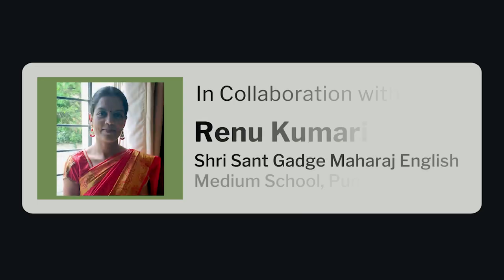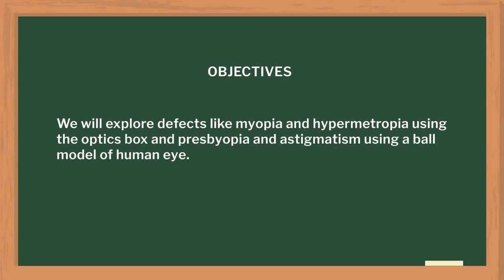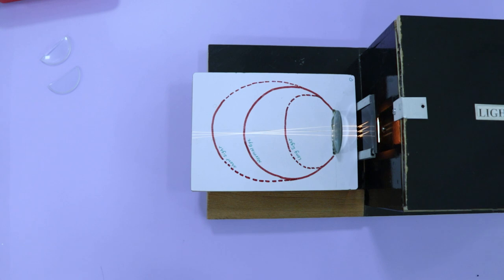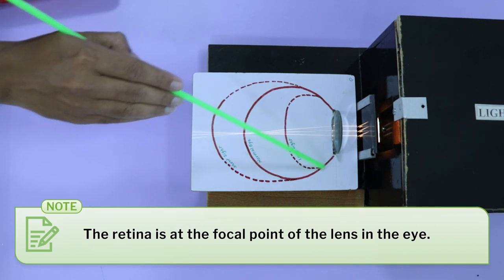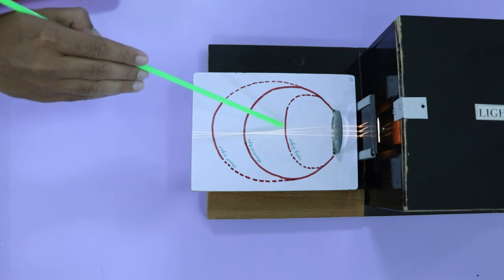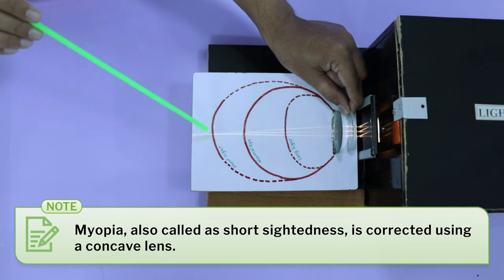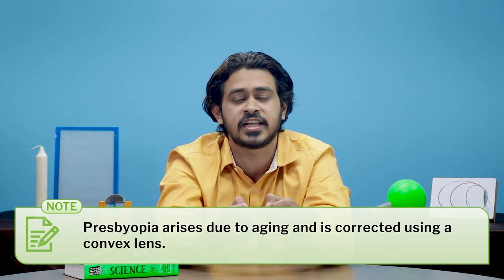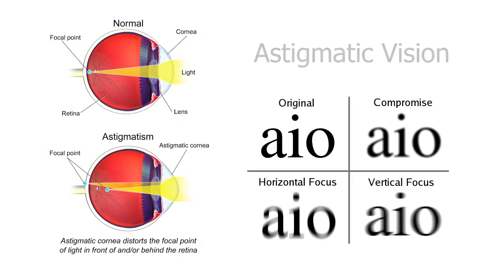Defects in Vision | English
In this video, teachers will get an idea about how to teach the topic "Defects in Vision" and students will learn the types of defects in the human eyes and how to correct them with the help of various lenses. They will also learn how to draw the ray diagrams of eyes having various defects in vision.